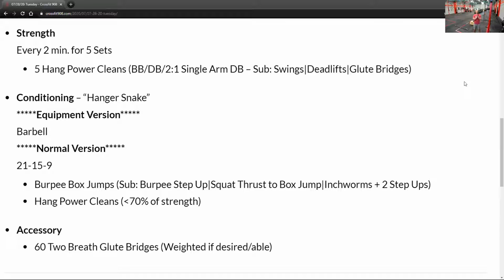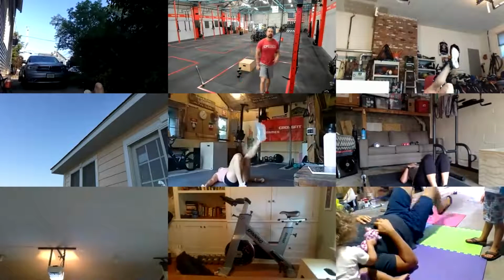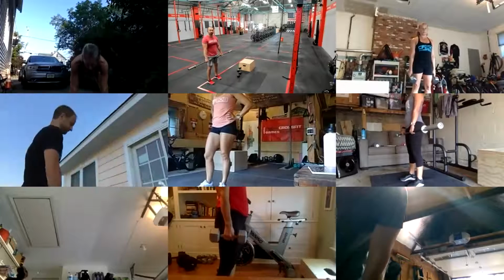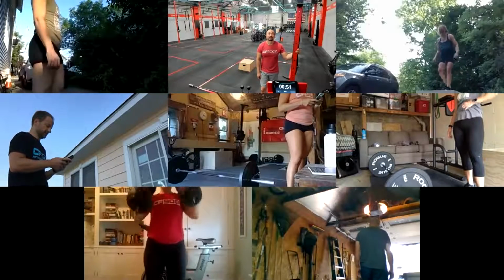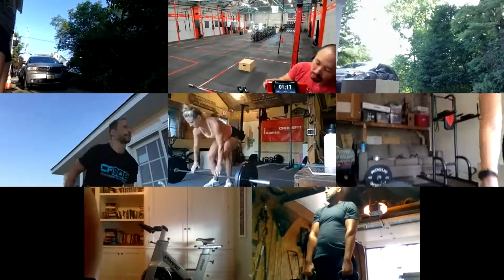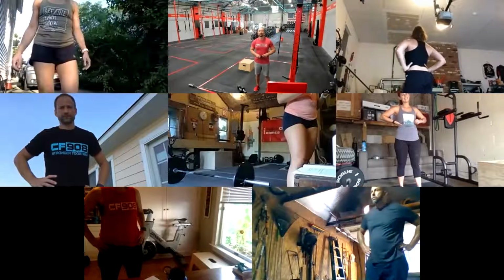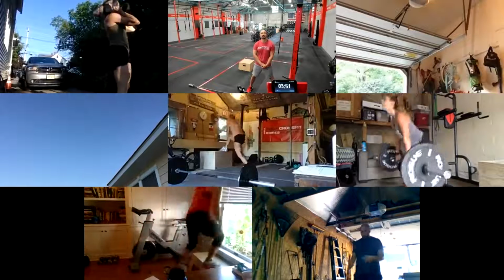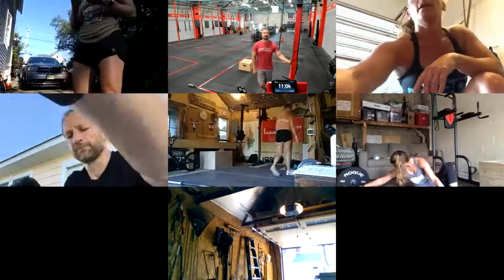908 Athletics @ Home WOD 7/28/20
Warm Up
5 Inchworm w/ Drunken Mt. Climber
20 Single Leg Glute Bridges (Alternating)
:30 Hollow Hold
:30 Forearm Stretch
15 Squat Thrusts
10 Step Ups
10 Halting Deadlifts (Pause at the knees before standing)
10 Hang Power Cleans
5 Burpee Box Jumps

Strength
Every 2 min. for 5 Sets
5 Hang Power Cleans (BB/DB/2:1 Single Arm DB – Sub: Swings|Deadlifts|Glute Bridges)

Conditioning – “Hanger Snake”
Equipment Version
Barbell
Normal Version
21-15-9
Burpee Box Jumps (Sub: Burpee Step Up|Squat Thrust to Box Jump|Inchworms + 2 Step Ups)
Hang Power Cleans (less than 70% of strength)

Accessory
60 Two Breath Glute Bridges (Weighted if desired/able)